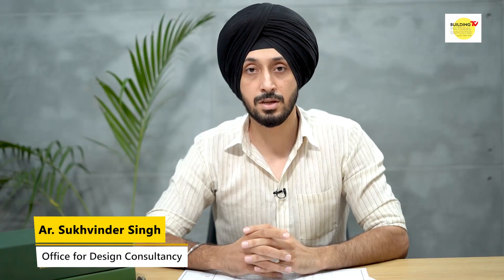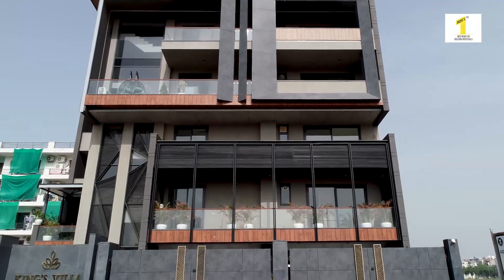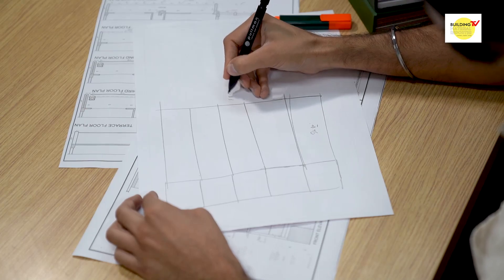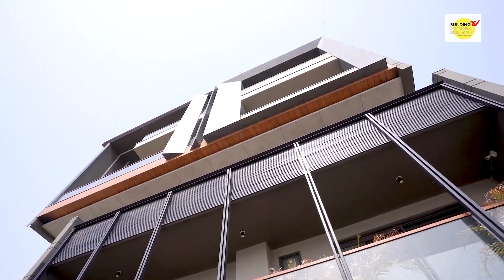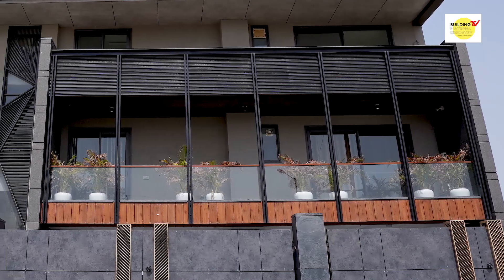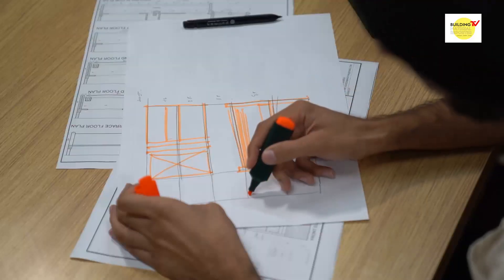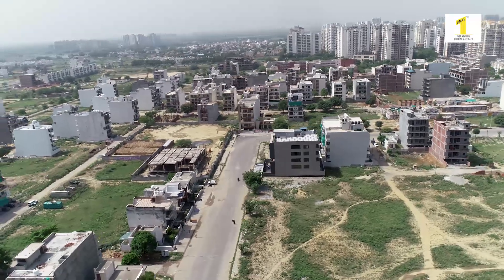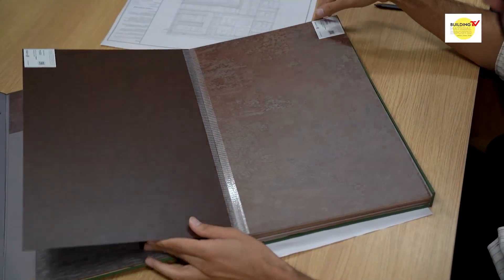Kings Villa Build Story | How It Became Talk of The Town? | Ar. Sukhvinder Singh ODC-Design, Delhi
Architect Sukhvinder Singh, Principal at Office for Design Consultancy shared Build Story of Kings Villa, one of his recently completed projects in Faridabad.

Ar. Sukhvinder Singh who's expert into elevation/exterior façade designing talked about the elevation part of the building which became the Talk of the Town later.